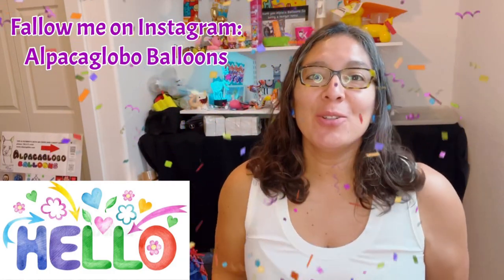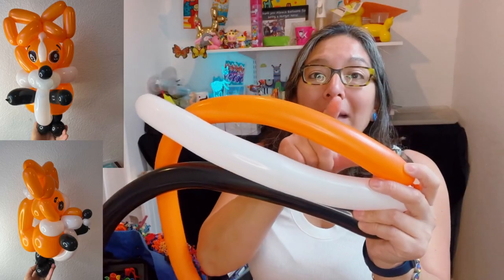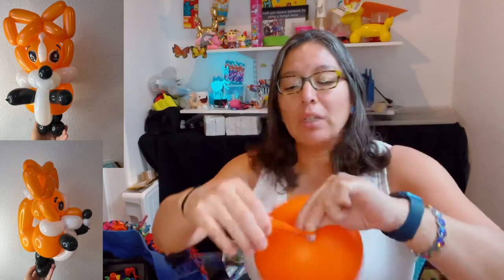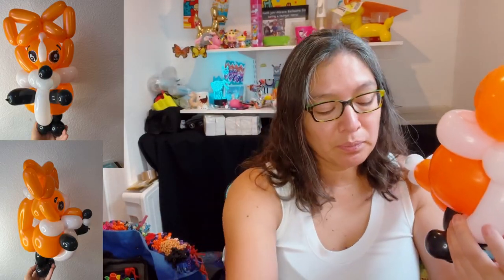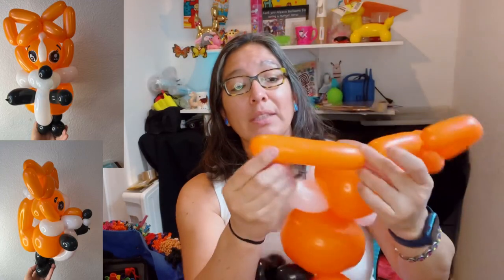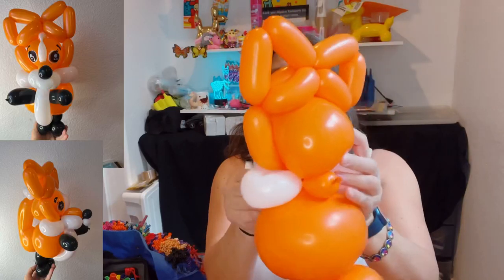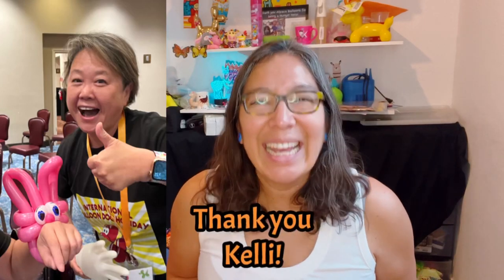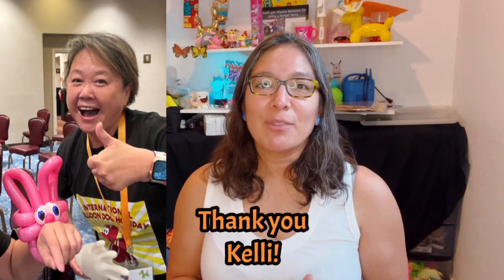Fox balloon tutorial. Using quick links.